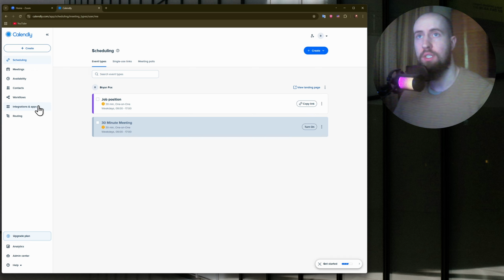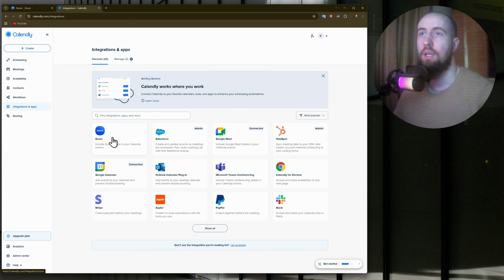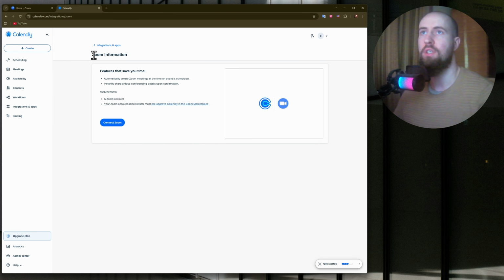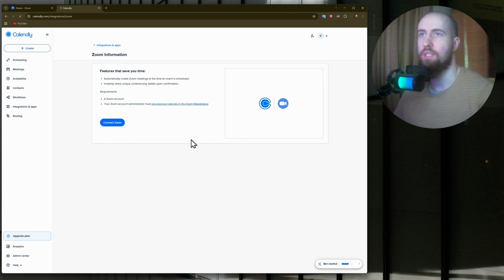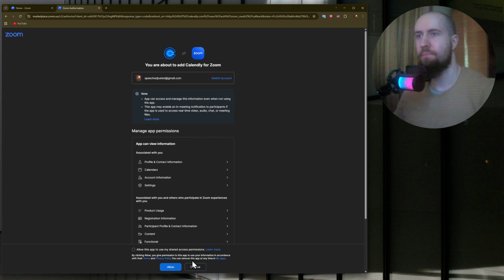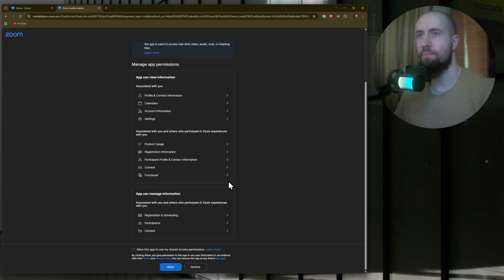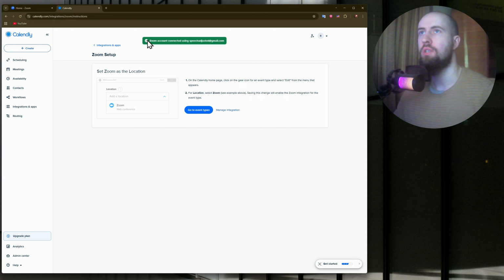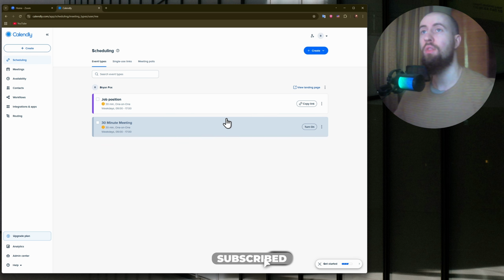How To Connect Calendly to Zoom (2026) - Step by Step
In today's video, I show you how to connect Calendly to Zoom.